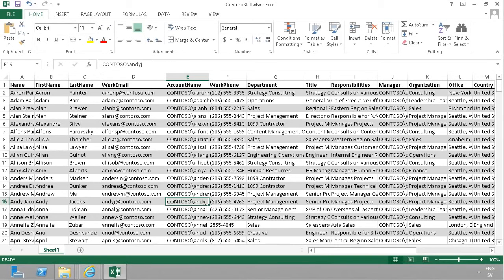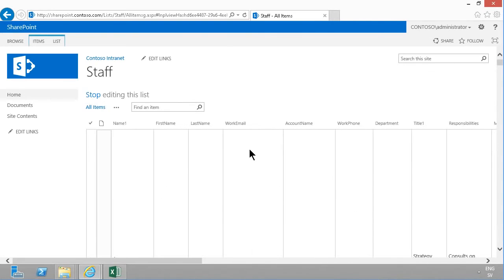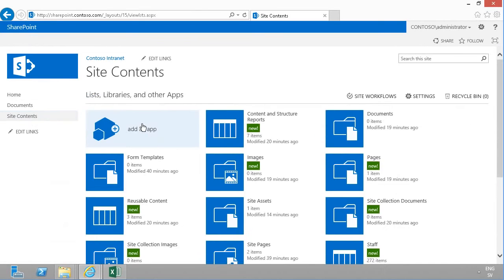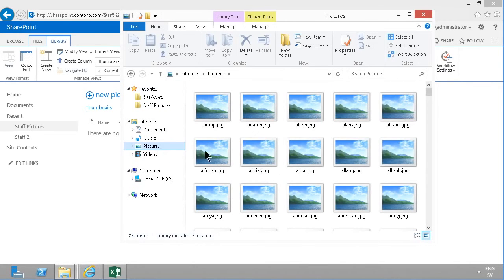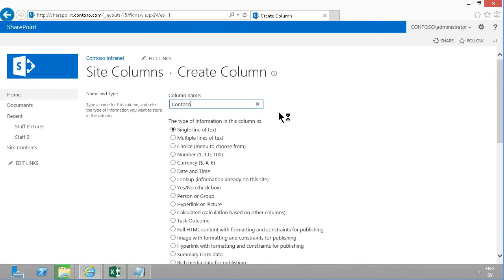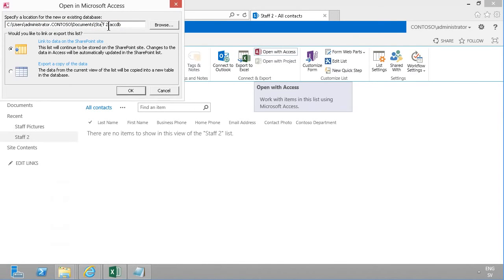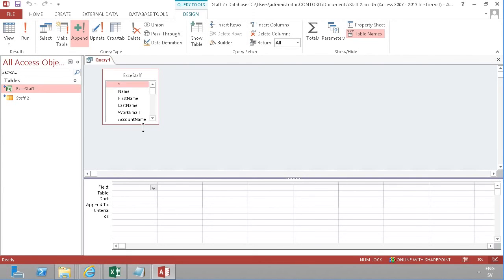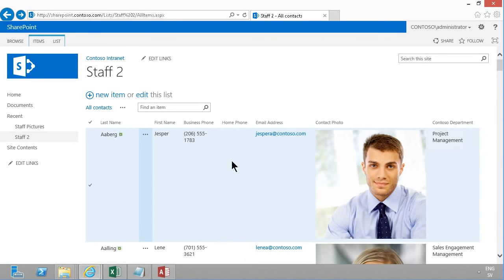2 Ways of Importing an Excel Staff List to SharePoint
2 Ways of Importing an Excel Staff List to SharePoint